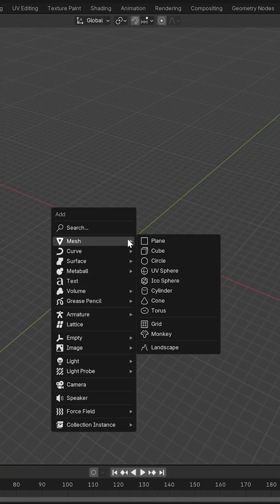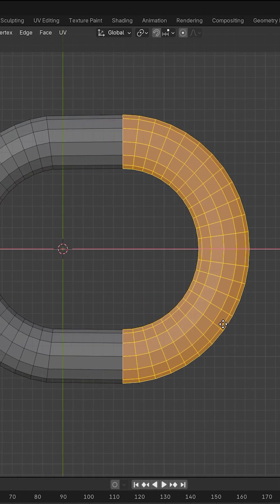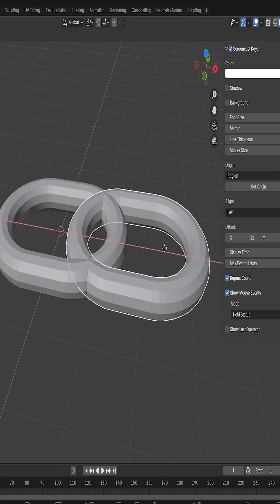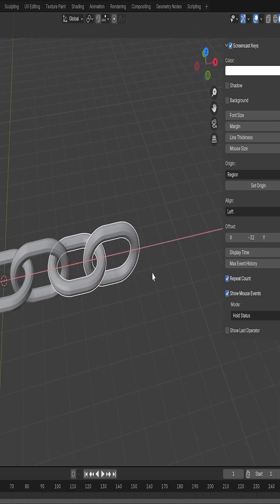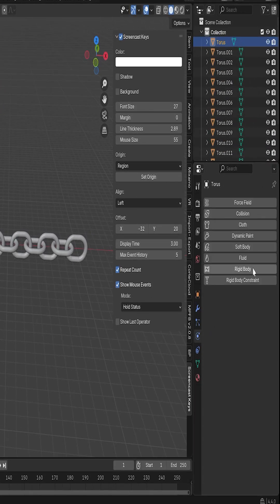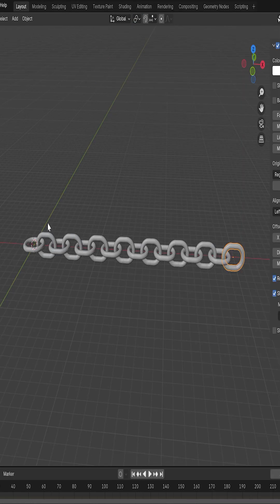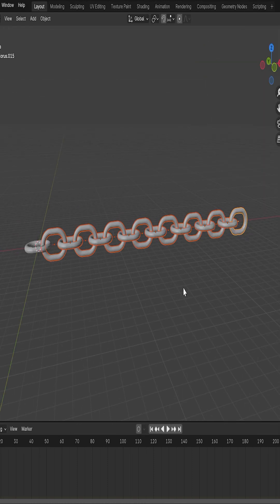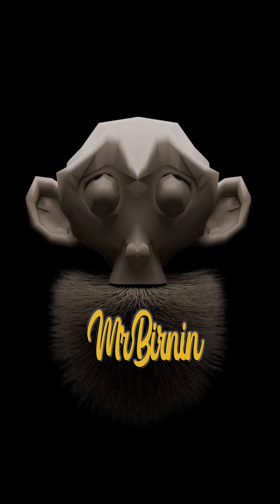How to create a chain with physics in blender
In this short Blender tutorial, I’ll show you how to create a realistic chain using physics. We’ll use a torus, apply rigidbody settings, and set up a dynamic chain simulation that moves naturally. Perfect for beginners learning Blender physics!

📌 Steps Covered:

Adding and editing the torus

Duplicating and rotating chain links

Applying rigid body physics (passive & active)

Copying physics to all links

Watching the simulation in action👍